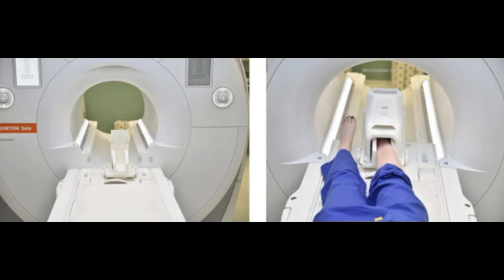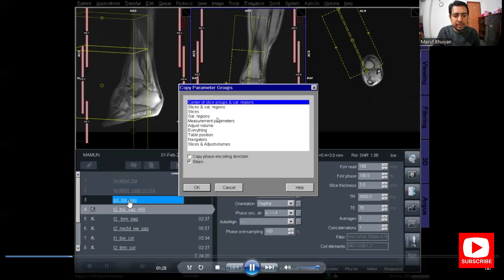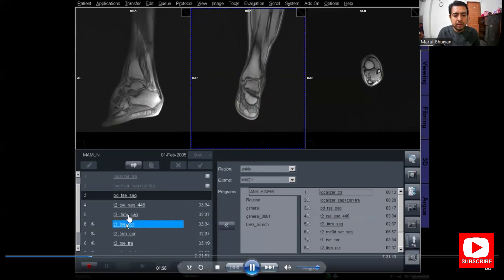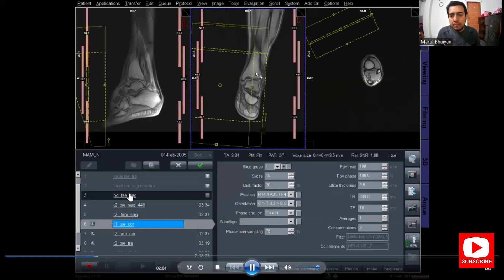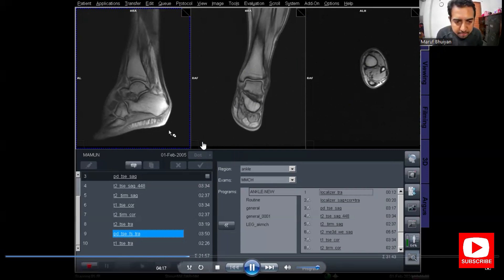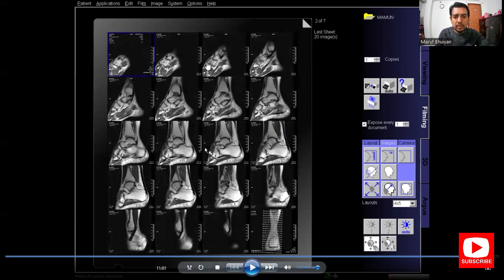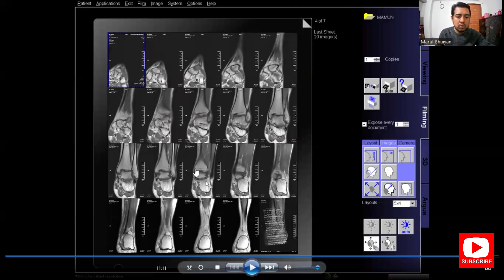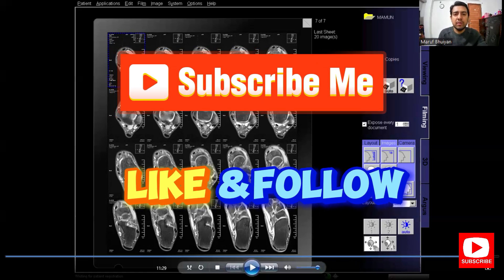MRI Ankle Joint- Patient positioning, Slice planning and filming techniques full tutorial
This video explains proper Patient positioning, Slice planning and filming techniques of MRI Ankle Joint